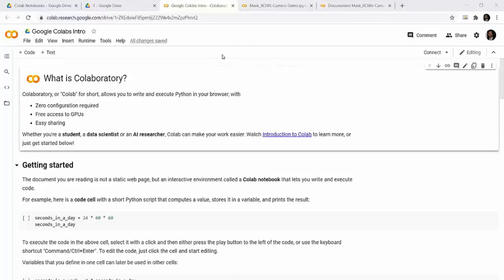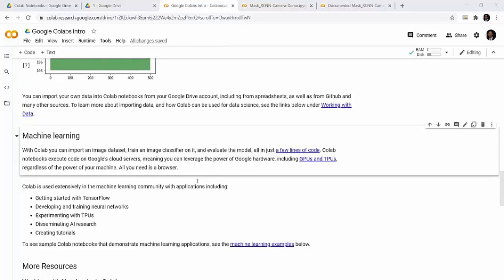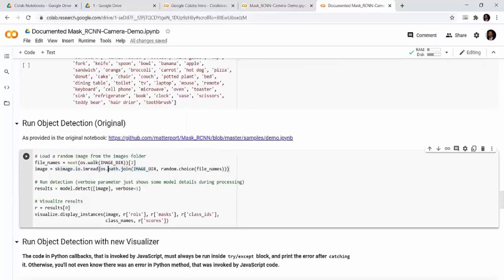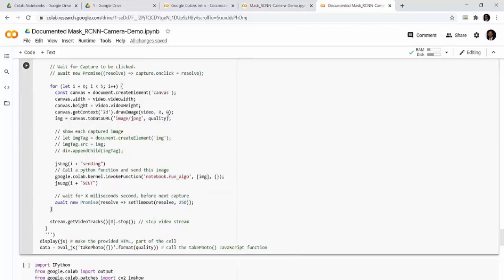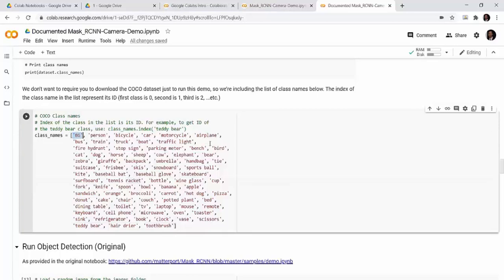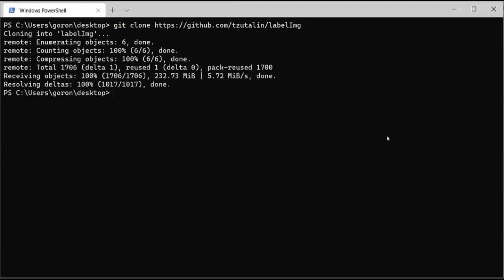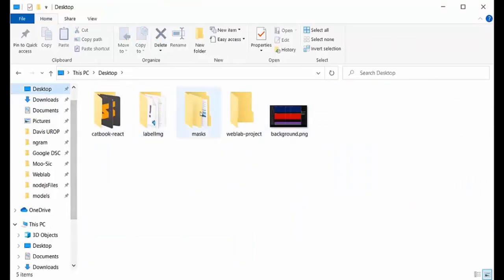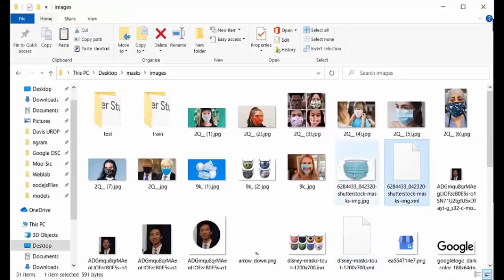Google Colabs & Tensorflow Workshop #1 - MIT Google DSC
Learn how to use Google Colab notebooks to run an Object Detection model right in your browser with no hassle from installing packages and libraries! Learn how to label images to train your own custom model! Please have python 3.5+ and git installed on your computer.